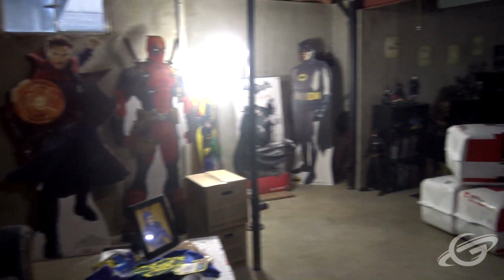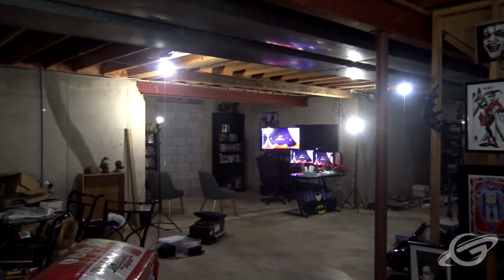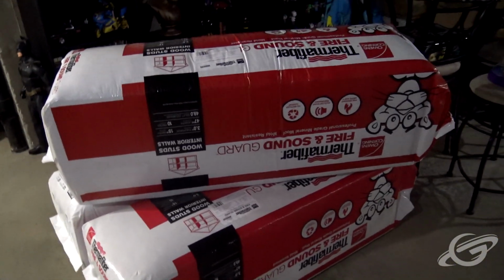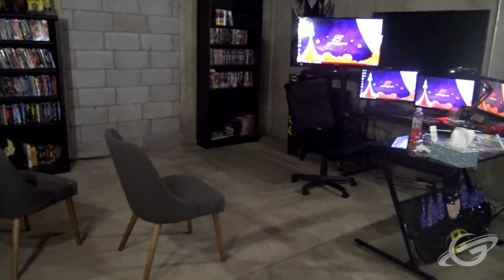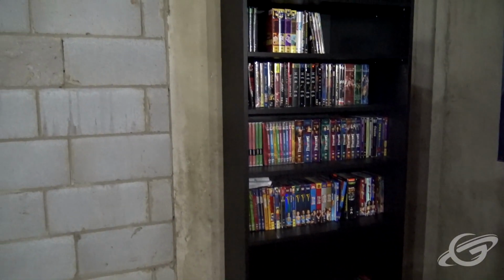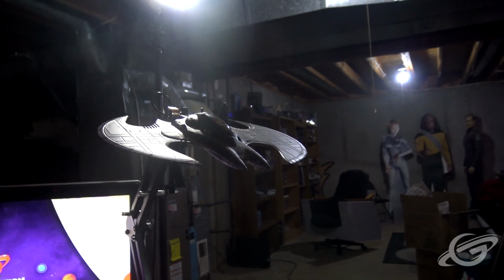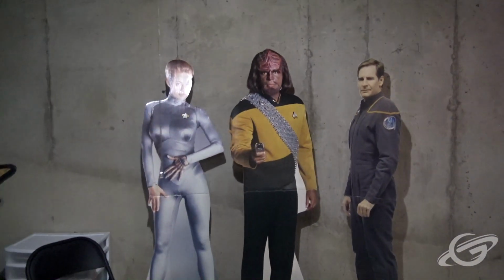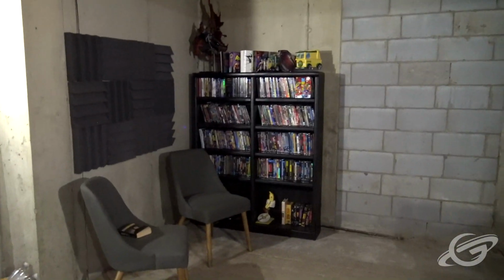Bat Bunker Sneak Peek